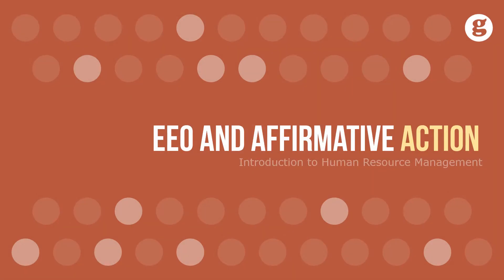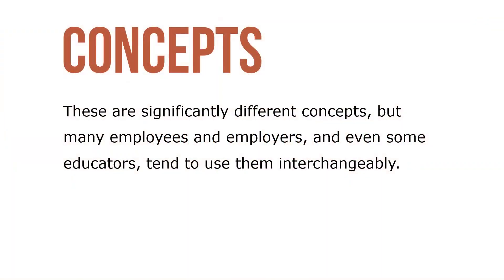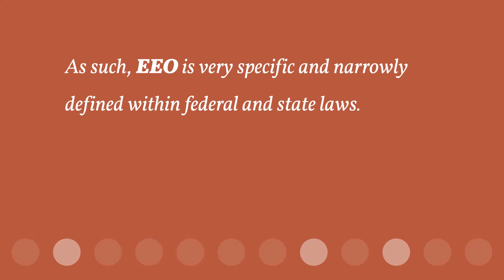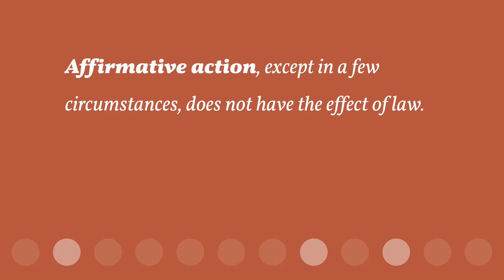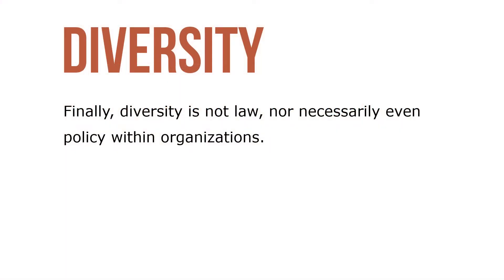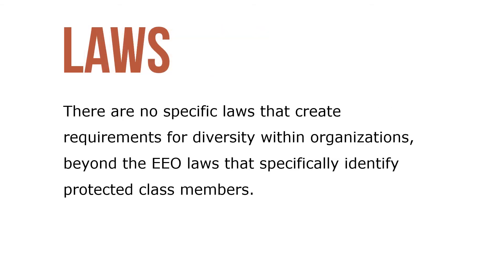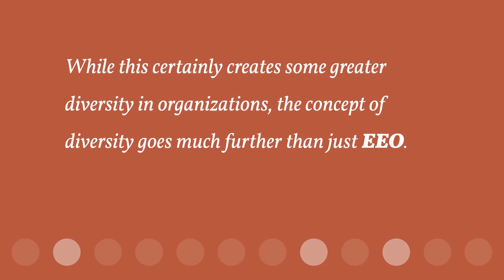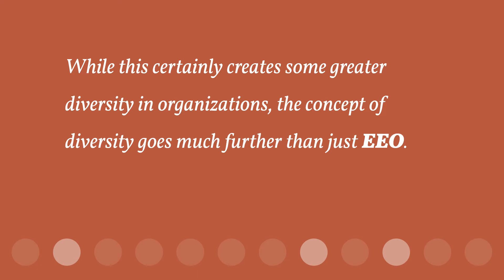EEO and Affirmative Action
As a manager, you need to understand the terms equal employment opportunity (EEO), affirmative action, and diversity. These are significantly different concepts, but many employees and employers, and even some educators, tend to use them interchangeably. EEO is the term that deals with a series of laws and regulations put in place at the federal and state government level over the last 45 years. As such, EEO is very specific and narrowly defined within federal and state laws.

On the other hand, affirmative action was created in the 1960s through a series of policies at the presidential and legislative levels in the United States. Affirmative action, except in a few circumstances, does not have the effect of law.

Finally, diversity is not law, nor necessarily even policy within organizations. Diversity is a very broad set of concepts that deal with the differences among people within organizations. Today’s organizations view diversity as a valuable part of their human resources makeup. However, there are no specific laws that create requirements for diversity within organizations, beyond the EEO laws that specifically identify protected class members and require that organizations deal with those protected class members in an equal way when compared to all other members of the organization.

While this certainly creates some greater diversity in organizations, the concept of diversity goes much further than just EEO. We have already discussed many of the major equal employment opportunity laws. Now, let’s take a look at affirmative action and the concept of diversity.